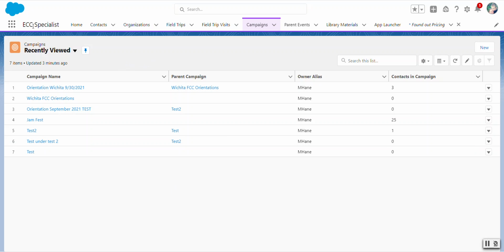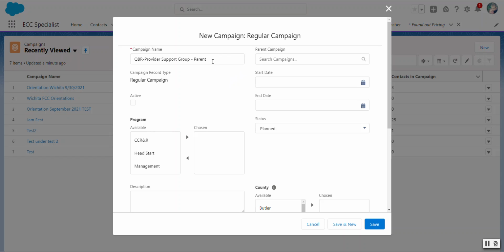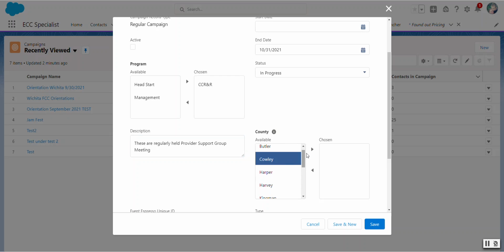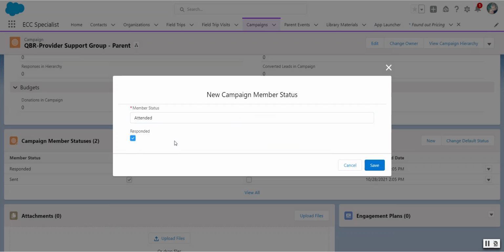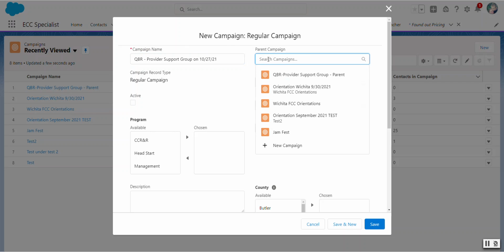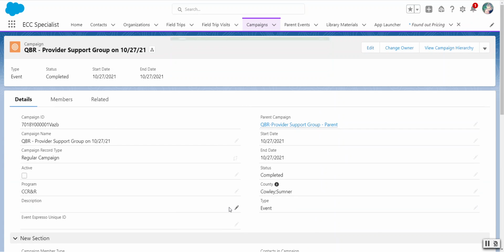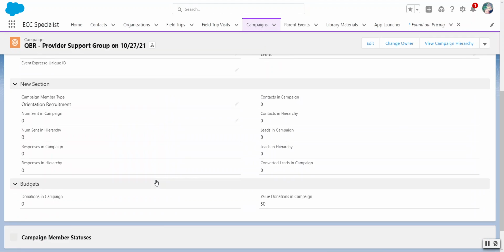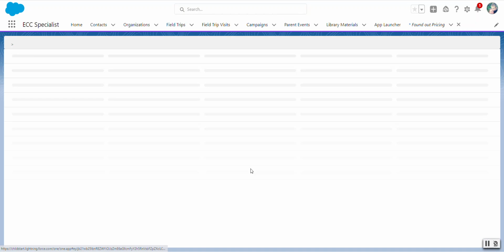Salesforce Adding Odd Events aka Campaigns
Sometimes you have an event that does not fall anywhere in Salesforce.  That is what Campaigns are for!  Remember, if you provided TA, to enter TA activities to each person!!